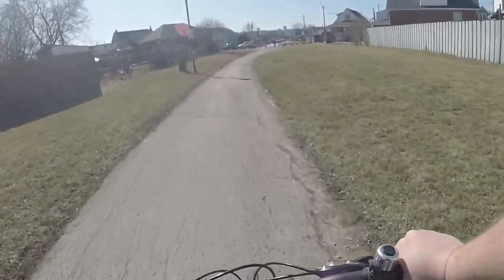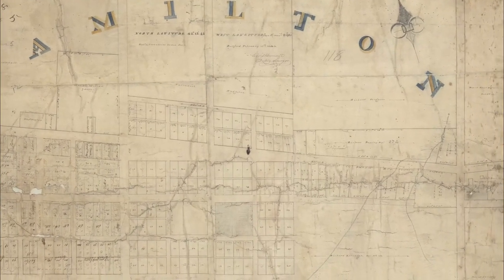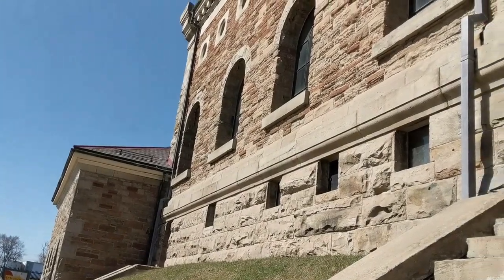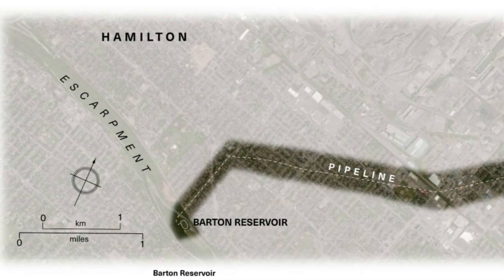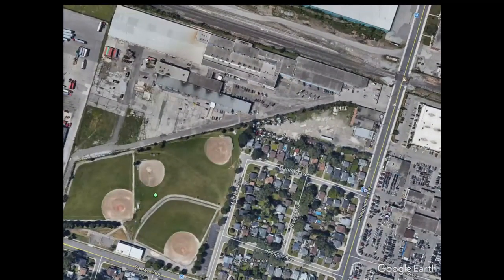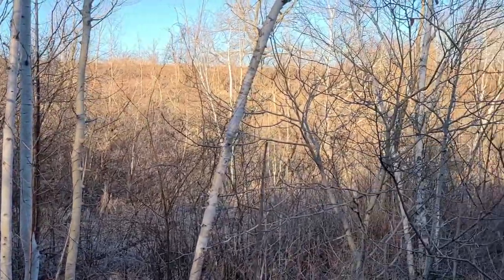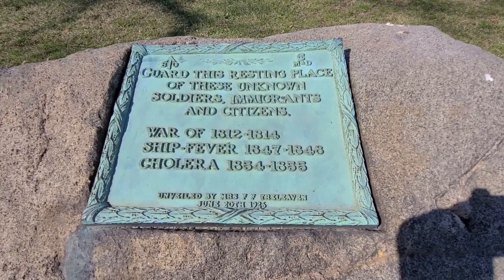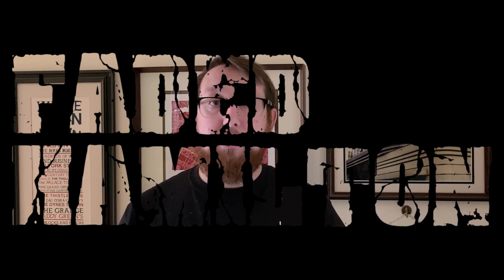Why do we have the Pipeline Trail? | Faded Hamilton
It's called the "pipeline" trail, but I don't see no pipe.

Special Thanks & Credits:

Script supervisor, filming, editing assistance, and moral support by Willow Watson

"We've Torn Down" poster by The Jelly Brothers (jellybrothers.com)

Photo of National Steelcar by Mary Ellen Belkalem (@visualante_media)

"Three Grande Moon" shirt designed by Willow Watson, printed by @kenny_made_co

Drone footage by Josh Cumming

Flight glass board by Derek McCrone (derekmccrone.com)

Some images courtesy of the Hamilton Public Library, Local History & Archives.

Maps courtesy of the McMaster Digital Archives.

Further Reading:

Park People: "You can do anything in Hamilton: The story of the Pipeline Trail Planning Team"